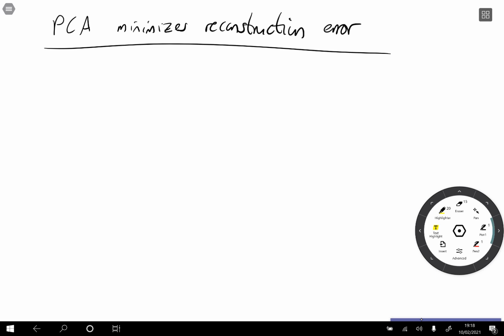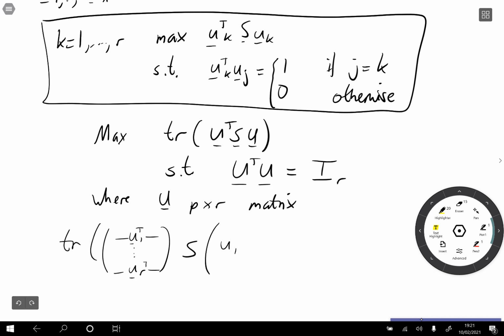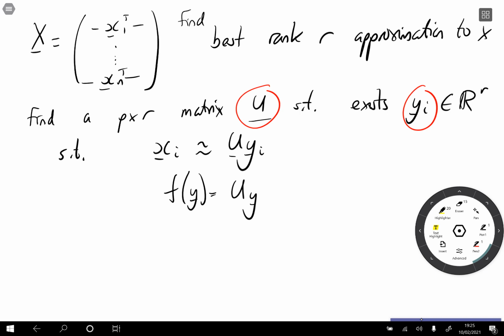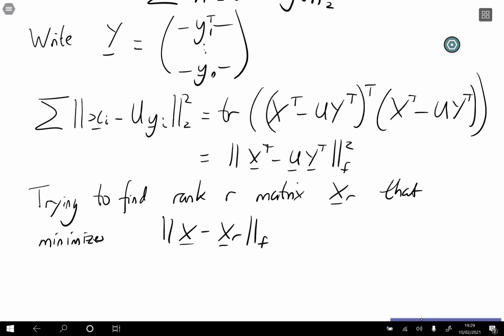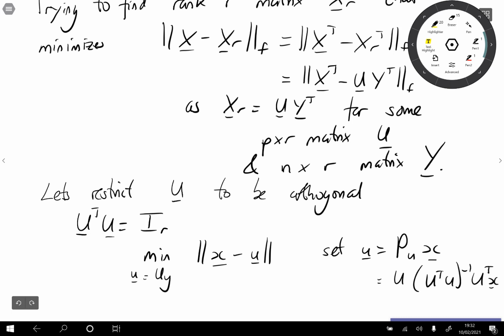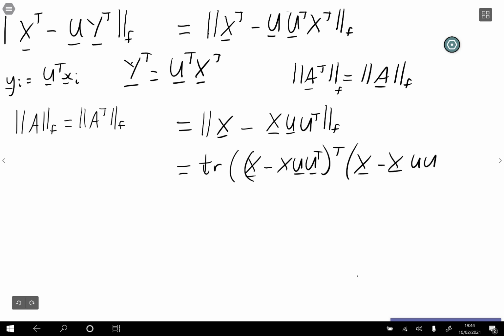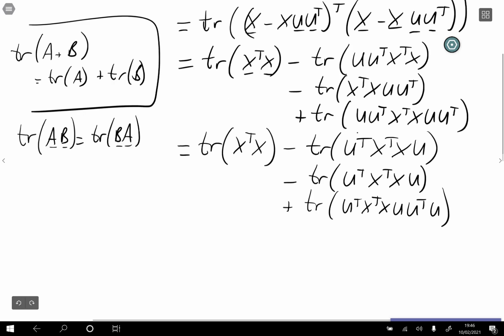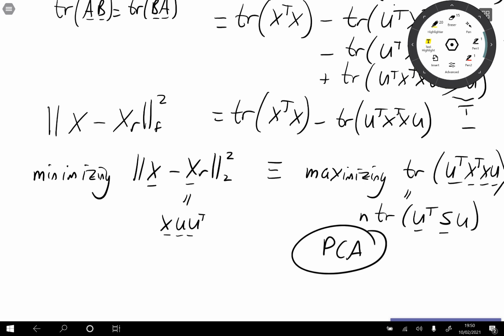Multivariate Statistics: 4.7 PCA minimizes reconstruction error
Chapter 4.7 PCA minimizes reconstruction error. We give an alternative derivation of PCA by considering the linear transformation of the data that minimizes the reconstruction error.